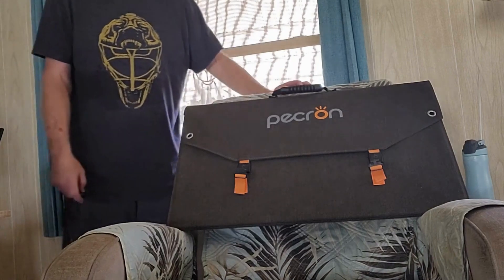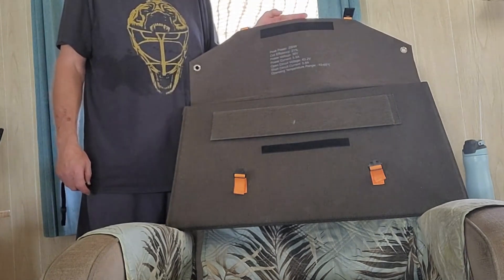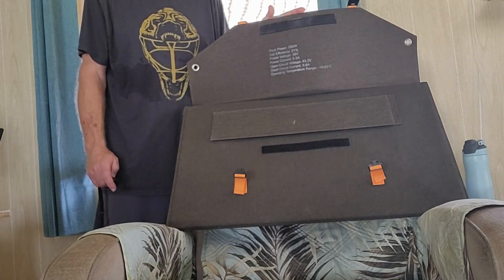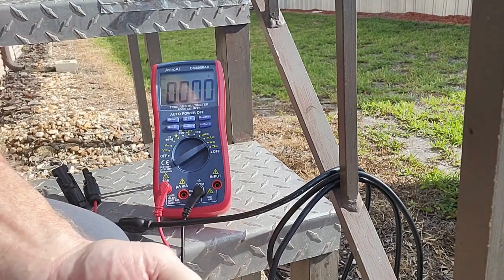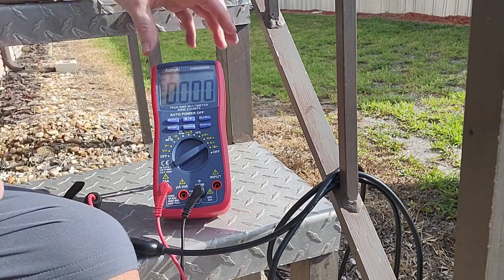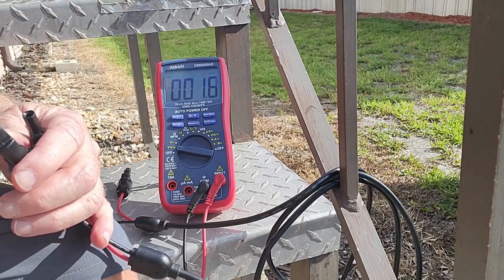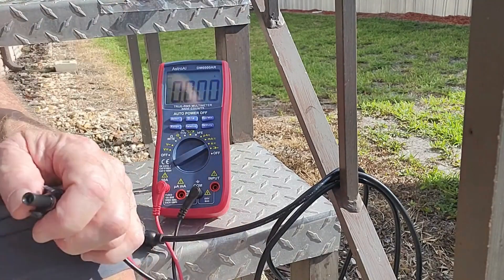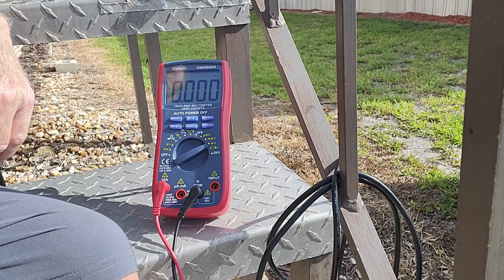Testing PECRON Aurora200 (200W, 36V) Portable Solar Panel w/Multimeter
Checking out the VOC and Short Circuit Amps on these PECRON Aurora200 (200W, 36V) Portable Solar Panels. In the previous video, I thought that perhaps there was an issue with one of the panels. Seems to not be the case. More likely that it was my placement of these panels, rather than manufacturer defects...Live and learn! Pecron Support is off the hook! Both look OK to me.
Someday, maybe I'll get more professional and write out a script. Someday. Maybe. Longshot!

AstroAI Digital Multimeter and Analyzer